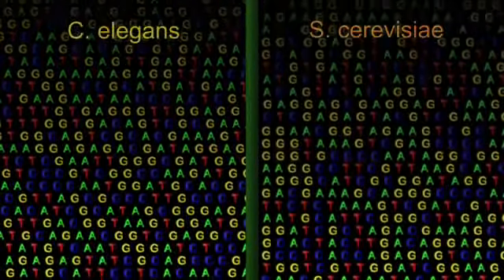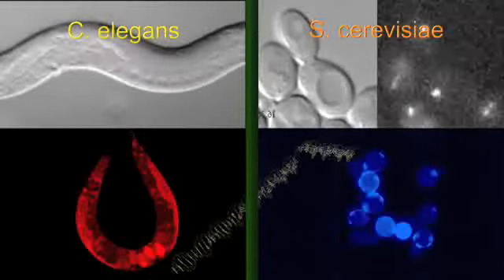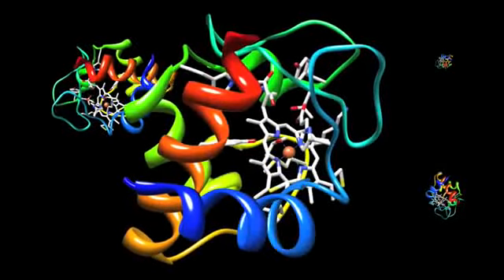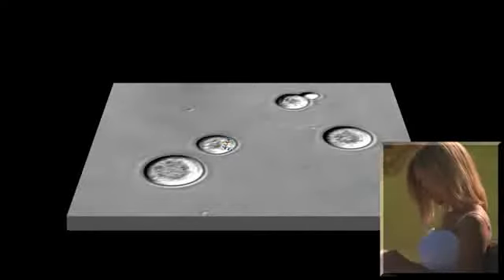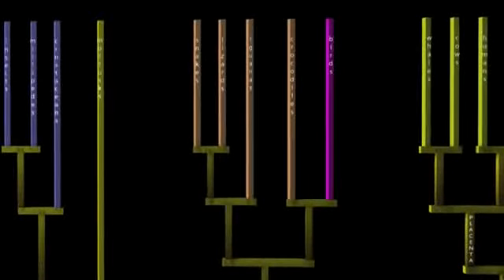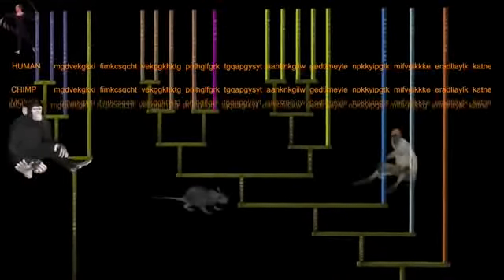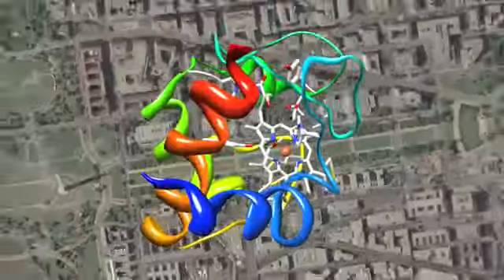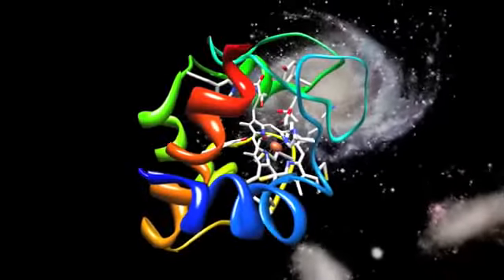עובדות האבולוציה 5/10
דרה מצוינת של פרויקט קסיופאה, הסוקרת את העובדות, הראיות והתצפיות בתחום הביולוגיה האבולוציונית.

תאוריית האבולוציה היא ככל הנראה אחד הנושאים היפים, המרתקים, המבוססים ביותר במדע, ועם זאת, אחד הנושאים הכי לא מובנים בציבור. למרות שהנושא קל להבנה, ומהווה עמוד השדרה של הביולוגיה, זואולוגיה ואקולוגיה, התנגדות דתית יצרה בקרב הציבור איזושהי תחושה מזויפת של "מחלוקת", בעוד שאין כזאת בקרב ארגוני מדע ומדענים העוסקים בנושא.

פרויקט קסיופאה הוא פרויקט חופשי ללא מטרות רווח, אשר נוצר וממומן על ידי מדענים מארה"ב.
מטרתו היא להכין קורסי מדע פשוטים, נגישים וברורים שכולם יכולים לצפות בהם. הנה קורסים בנושאים נוספים שניתן למצוא בפרויקט: מדע כללי, כימיה, יחסות, פיסיקה, המודל הסטנדרטי, מורכבות, אסטרונומיה וחלל, מכניקת קוונטים ועוד..